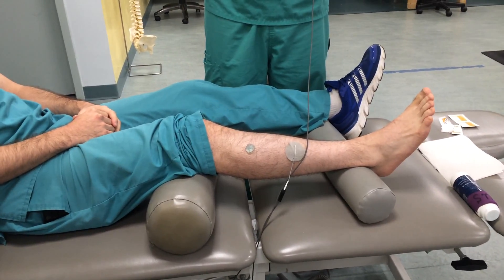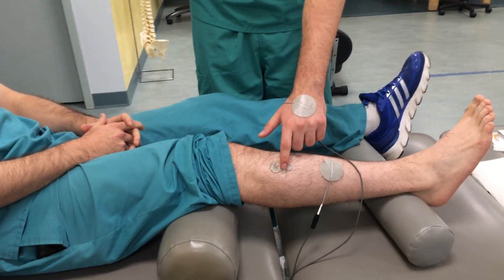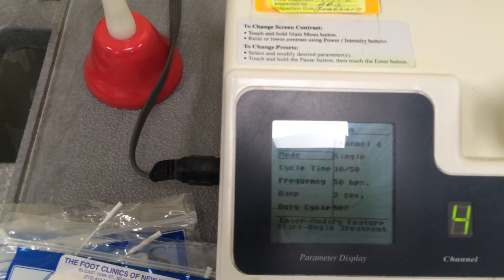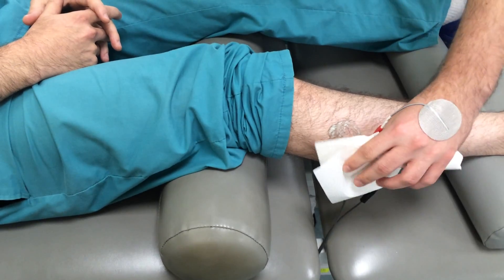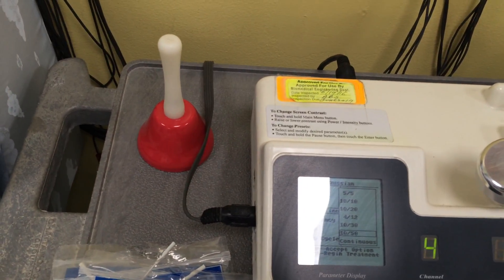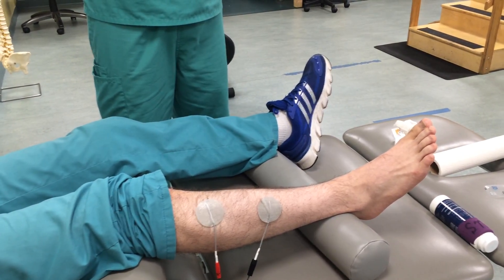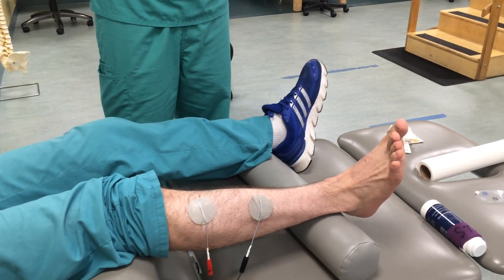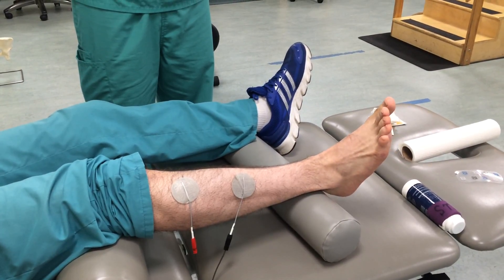Neuromuscular Re-education/ Russian E-stim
A video showing how to use NMES for foot-drop